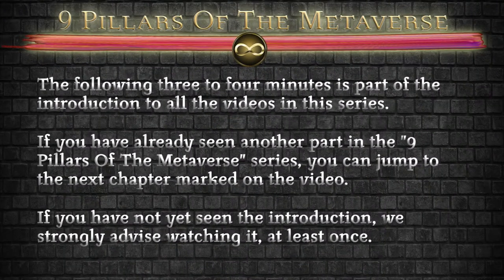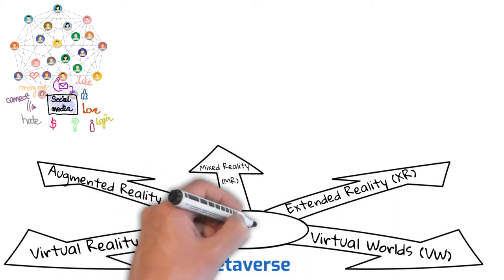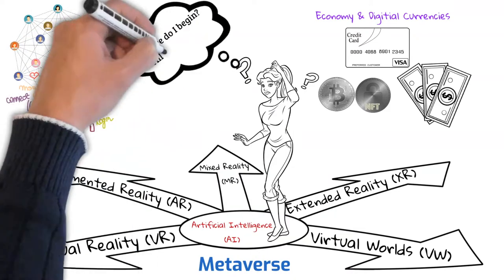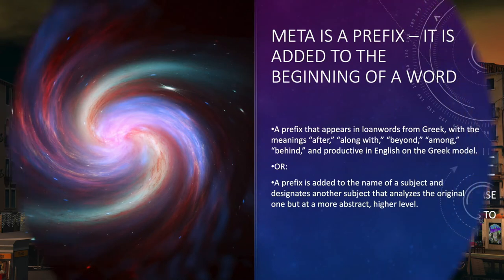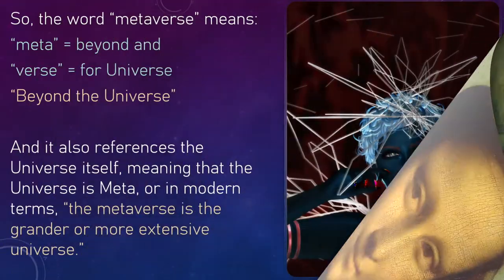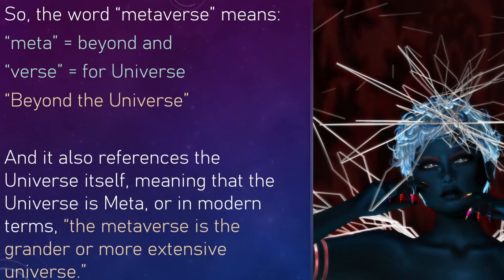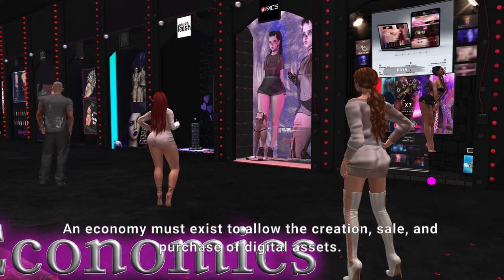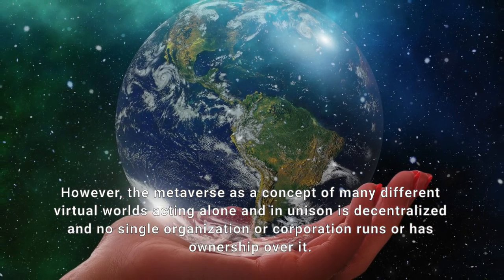The 9 Pillars of the Metaverse - Part One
Dream it, Imagine it, Create it. Redefine Your Reality.

There is so much confusion about what Virtual Reality is, and what the Metaverse is attempting to do, If-What-If, experts in VR and AI, are producing this series.

This is Part One, where the term Metaverse is defined, and a small initial segment of each of the 9 Pillars is presented. Afterward, we tackle the first 2 Pillars - "Limitless" & "Perpetual".

The series will continue on a weekly to 10-day basis, dealing with Immersion, Social Identity, Anonymity, Privacy, Economics, Digital Currencies (including NFTs), and finally on to No Central Authority (decentralization).

Metaverse - Virtual Reality (VR), Virtual Worlds (VW),  Augmented Reality (AR), Extended Reality (XR),  and Mixed Reality (MR), are all terms to help understand how we can move beyond the limits of our own reality.

Chapters:
00:00 Intro
00:45 Series Introduction
02:27 Defining the Metaverse
06:41 A Brief Intro To The 9 Pillars
08:29 Limitless
12:41 Perpetual
14:39 Conclusion